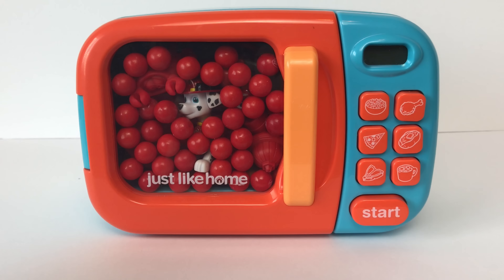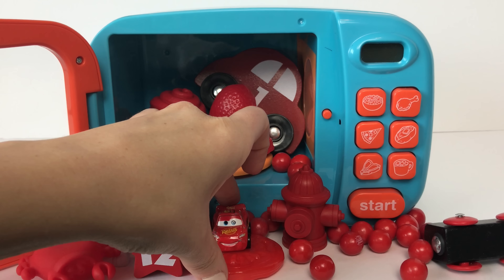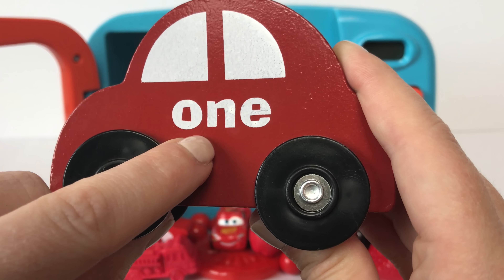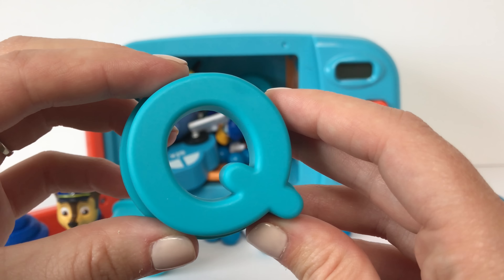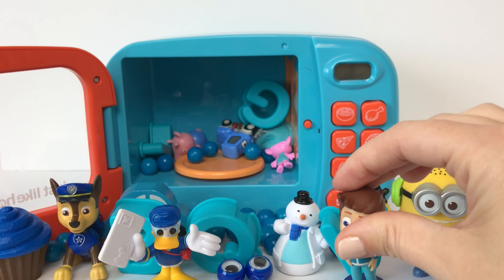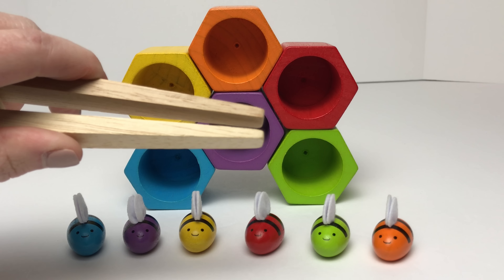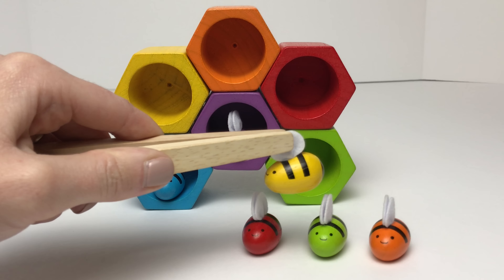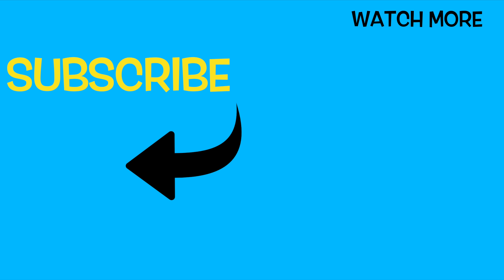Learning COLORS with Toys - Color RED & BLUE Paw Patrol Peppa Pig & Surprise Toys for Children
Learning COLORS with Toys - Color Red & Blue Paw Patrol Peppa Pig & Surprise Toys for Children! In today's video we are learning all about the color RED & BLUE. We've got our magic microwave filled with all kinds of fun RED & BLUE surprise toys. We will be repeating the word blue while pointing to each toy, the repetitiveness helps toddlers retain the information. We hope your little one enjoys this video, if so please give this video a thumbs up and don't forget to subscribe to our channel, we upload new educational videos for kids everyday!

Paw Patrol is a popular Nick Jr. Nickelodeon cartoon for children. The characters are Skye, Chase, Zuma, Rubble, Marshall and Rocky.